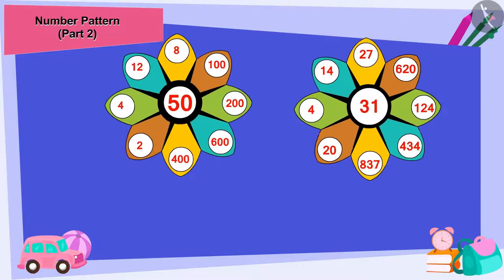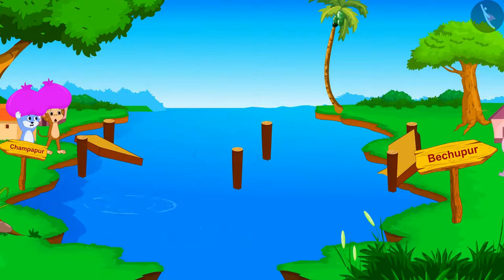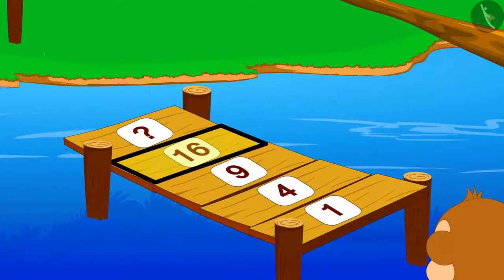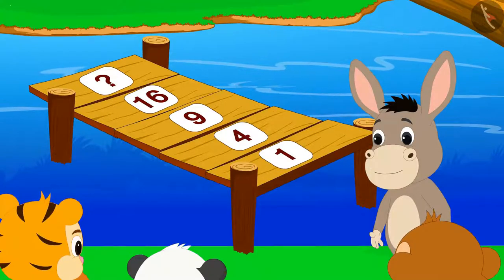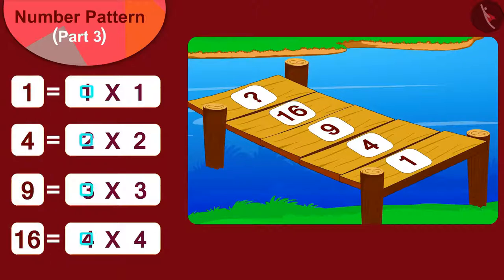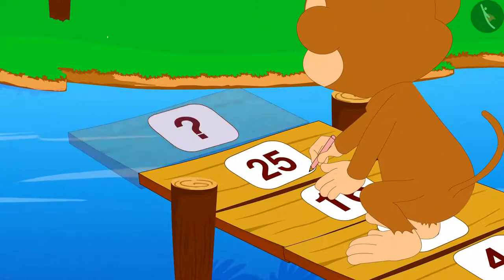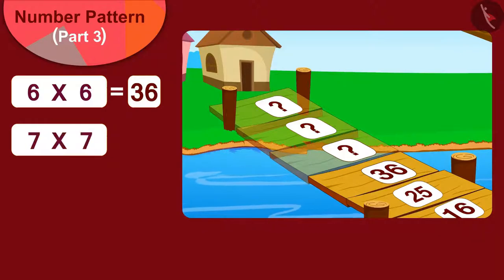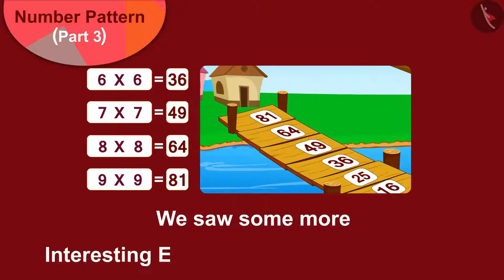Number Patterns: Part I | Part 3/3 | English | Class 5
Number Patterns: Part I | Part 3/3 | English | Class 5 |  | NCERT |

Number Patterns: Part I | Patterns | Grade 5 | NCERT | Can you see the pattern? (4)

Welcome to part 3 of Number Patterns: Part II. In this video, we will discuss various examples, misconceptions and/or common errors related to Number Patterns: Part II.